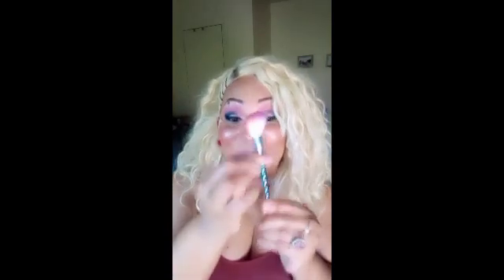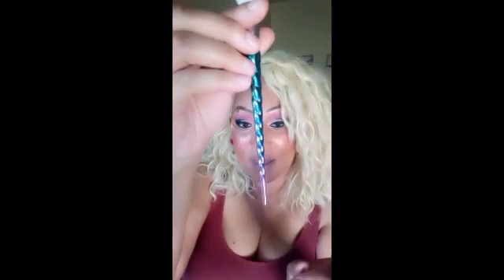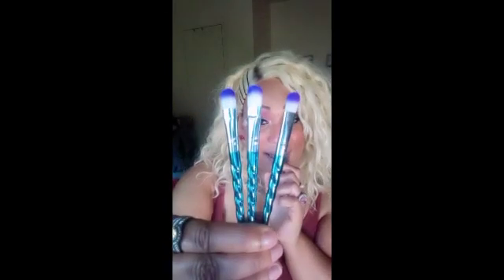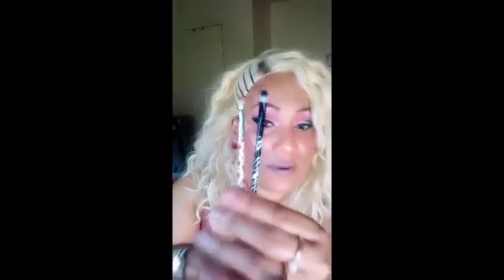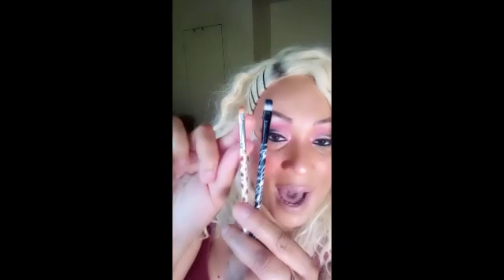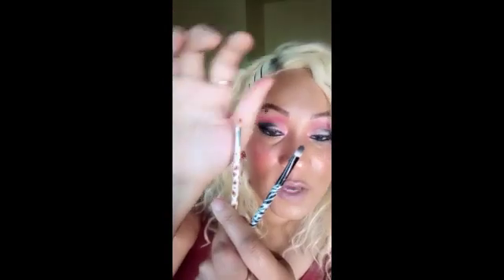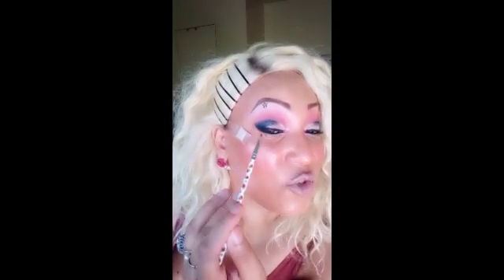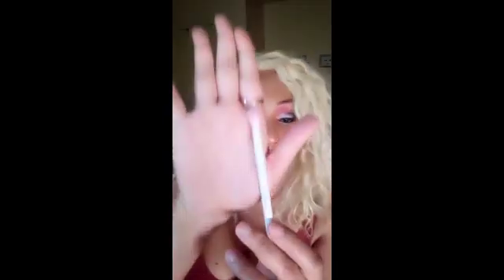Really Good Makeup Brushes/Cost is a dollar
I enjoy my new brushes every time I apply my makeup. What I like the most is the price and what I love the most is the quality.